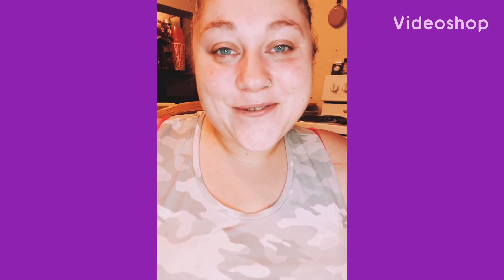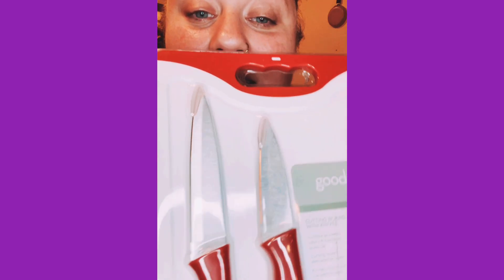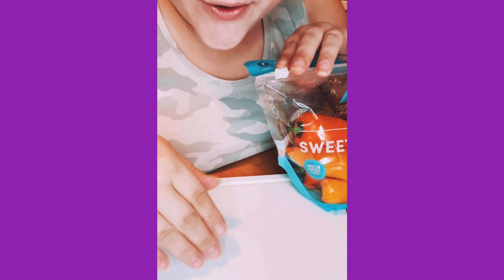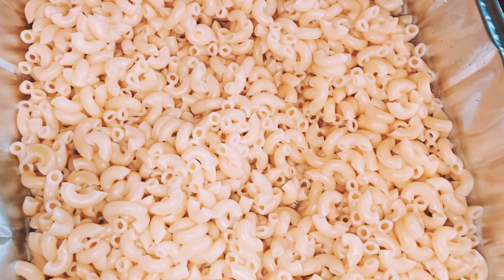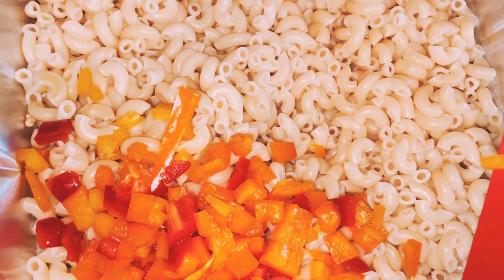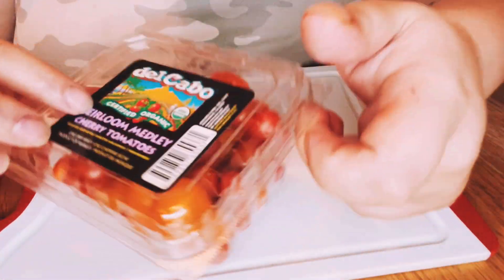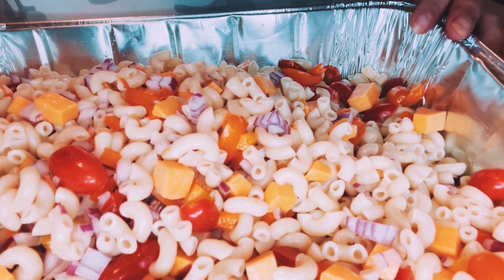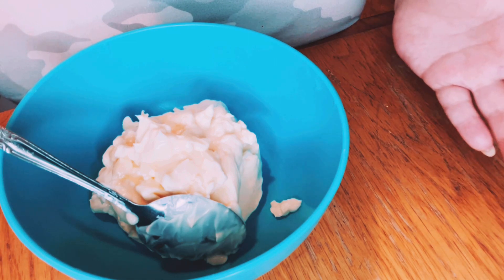Creamy macaroni salad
Elbow macaroni- 1lb bag
Red onion- 1 whole chopped
Sweet mini peppers- 4 peppers chopped
Cherry tomatoes- 1/2 of 1 pint container
Sharp cheddar cheese- 1/2 pound cubed
(Recommended frozen peas)

*Dressing*
Mayo- 1 Cup
Sweet pickle relish- 2tbs
Sugar- 3tbs
Vinegar- 1/4 Cup
(Recommended Dijon mustard- 1tbs)